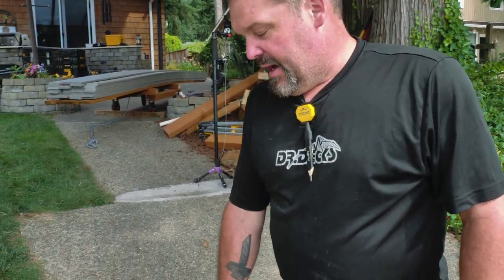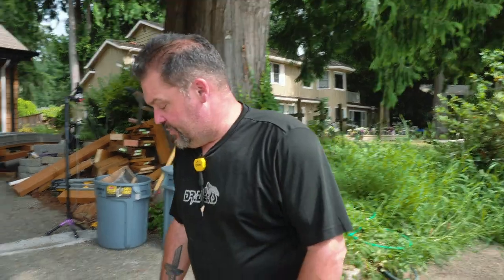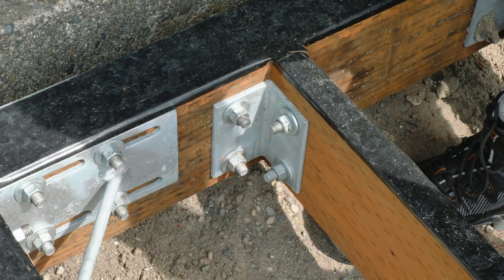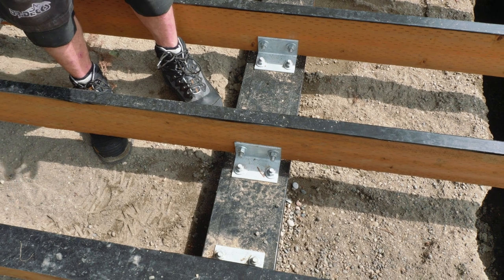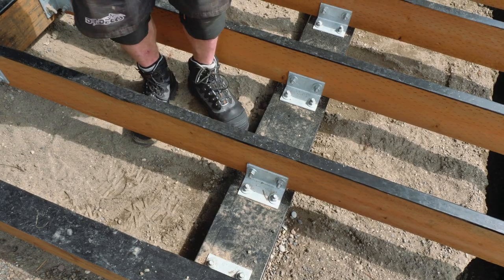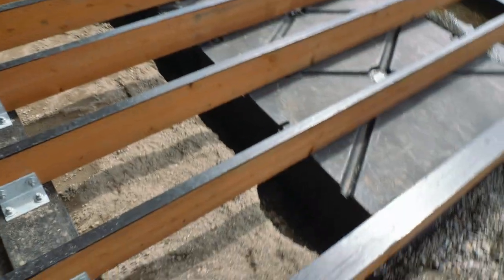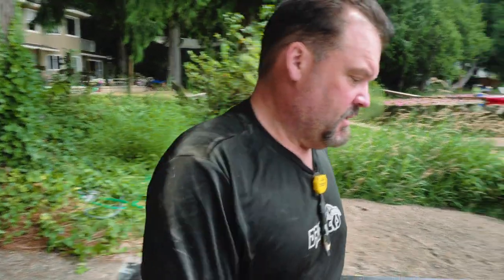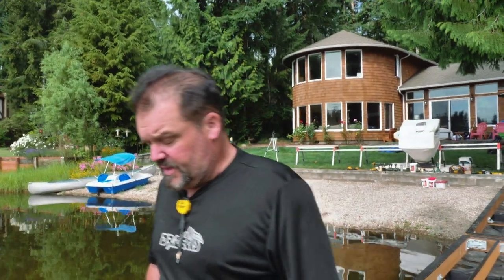Build Update: Laying Decking On The Dock || Dr Decks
The Dr catches us up on the week so far. Also build updates will be slightly different from now on. We're opting for a weekly thing.